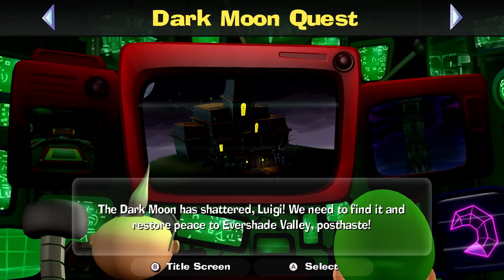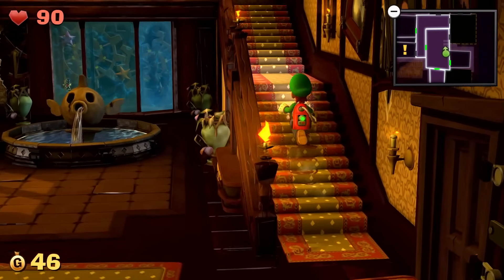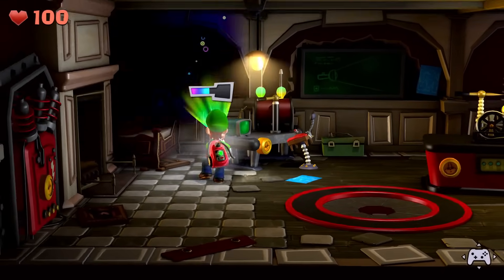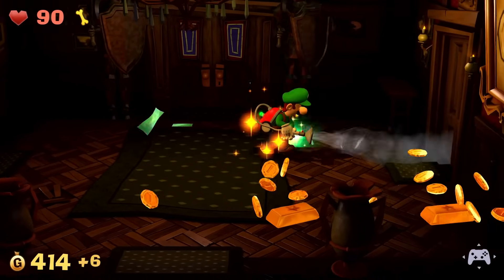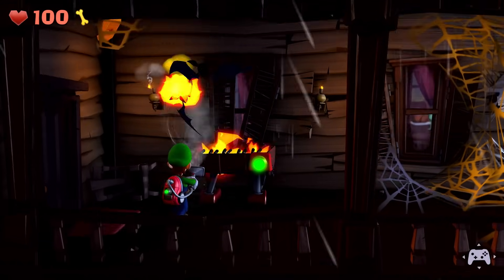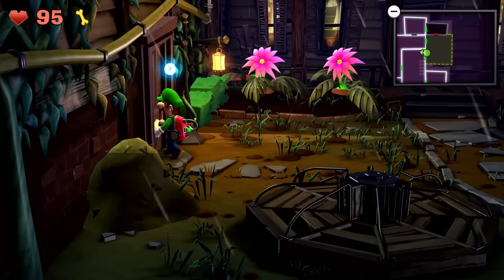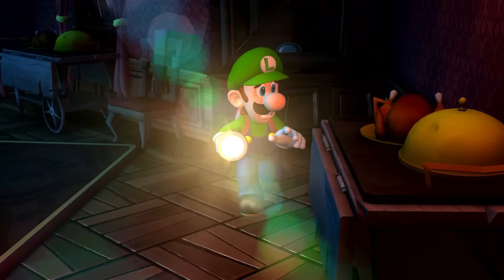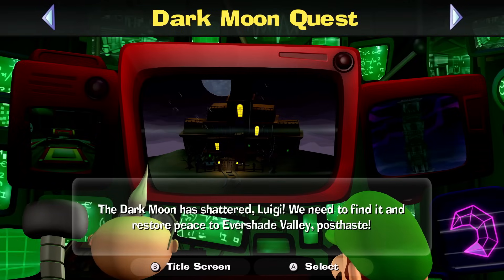Luigi's Mansion 2 HD Gameplay Walkthrough Part 4 - A-4 Visual Tricks! Gloomy Manor!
Welcome to Luigi's Mansion 2 HD Part 4! We continue our Luigi's Mansion 2 Remastered adventure with Luigi exploring more of Gloomy Manor in level A-4 Visual Tricks!

This Luigi's Mansion 2 HD gameplay walkthrough features Zebra Gamer's full commentary as he plays through the game 100%! Throughout this series we play through every level, finding all collectibles, and defeating all boss fights.

More information about LuigisMansion2HD on NintendoSwitch played by ZebraGamer
Friendly Ghosts turned fiendish?
Sounds like a job for Luigi!
The magical Dark Moon that hangs over Evershade Valley seems to calm the ghosts that live there. But when it suddenly breaks apart, the once-friendly ghosts become unruly! Luigi must stumble into action and find his courage to restore the Dark Moon to its rightful place in the sky.
Follow leads across a neighborhood of haunted mansions to find the missing shards of the Dark Moon. With a little help from Professor E. Gadd, you can pixelate from his bunker to your destination and get started! (Luigi will…probably be OK on the other side.)
Each mansion has a distinct vibe and tricky puzzles to solve. You’ll have to use your noodle to find your way through.
Eek! They’re everywhere! Stun ‘em and suck ‘em up to defeat them.
Use the awesome air-blasting abilities of the Poltergust 5000 to turn every room upside down and build your fortune. Spend it on equipment upgrades and stuff!
Explore every nook and cranny of these haunted mansions to find the Dark Moon shards.
Use your superpowered ghost-hunting tools to explore the mansions of Evershade Valley.
An upgradeable ghost gobbler. Its suction and air-blasting functions are useful for more than just paranormal combat, too. Use it to solve puzzles, find treasures, and move things around!
This charge-up light attachment for the Poltergust 5000 is perfect for stunning ghosts.
Shed some light on mysterious hidden objects and make them reappear.
A device with two screens(?!) that works as a handy map and a communication device.
Evershade Valley has been enveloped in a frightening fog! The peculiar Dark Moon which once hung in the sky – pacifying the land’s ghostly inhabitants – has mysteriously shattered.
Witnessing this strange phenomenon, ghost researcher Professor E. Gadd calls upon Luigi to stop the spirits from wreaking havoc across the valley! Can the cowardly hero gather his courage, find the scattered pieces of the Dark Moon and restore peace?
The new Luigi's Mansion: Dark Moon gives players multiple mansions to explore, a variety of puzzles to solve and new ghosts to capture. Armed with the Poltergust 5000, a ghost-sucking, vacuum-like invention, Luigi must complete a number of missions assigned to him by Professor E. Gadd.
Shining a light on the ghosts is no longer enough to stun them into immobility. Players need to activate a new strobe function to stun the ghosts before sucking them up with the Poltergust 5000.
Every mansion is filled with unique puzzle elements and ghosts. Players must figure out how to defeat each one of them and find hidden clues and keys to unlock new areas.